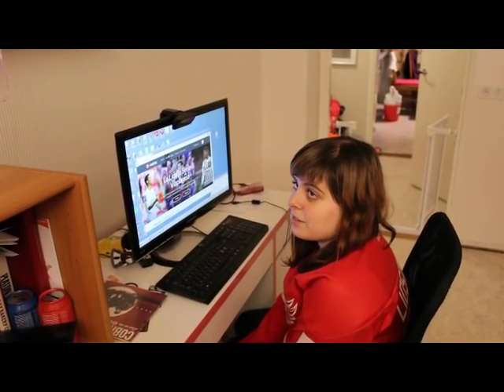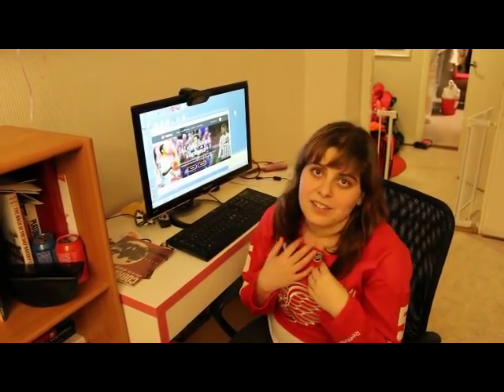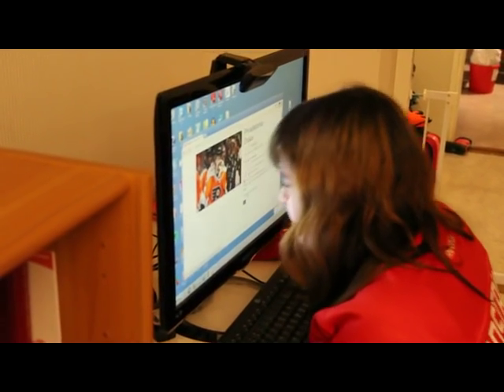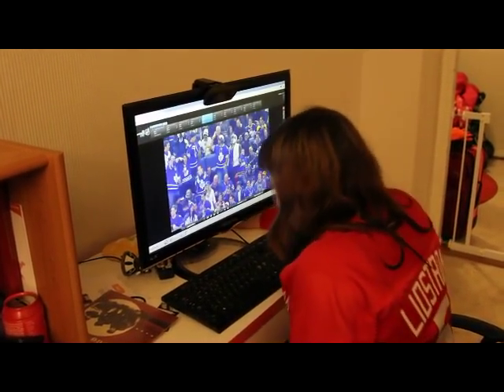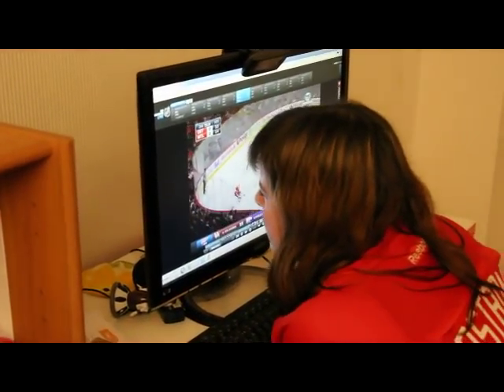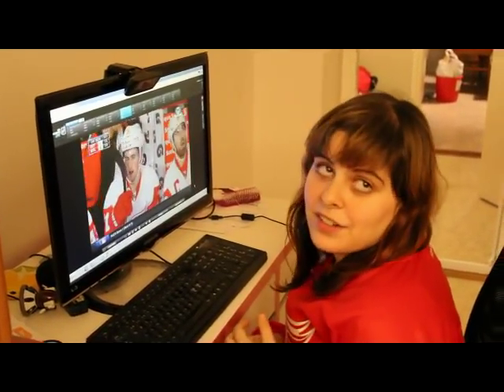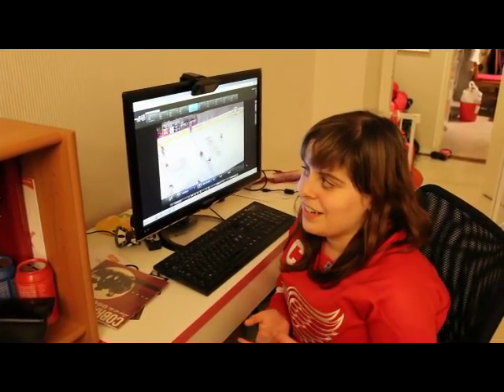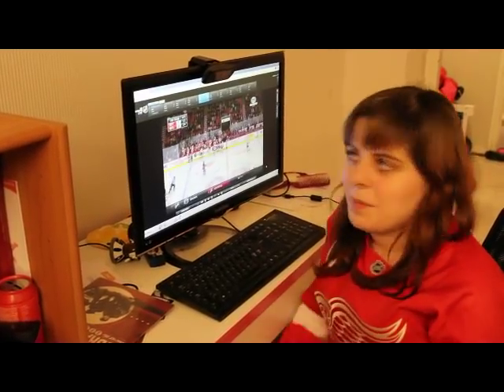How Blind People Watch Ice Hockey with Licia Prehn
In this video, I'll show you how the legally blind and visually-impaired watch ice hockey. I use Viaplay on my PC, since I live in Finland. I hope you find this video informative.